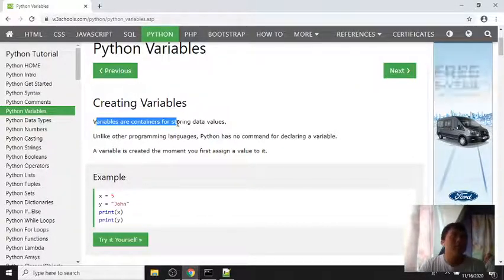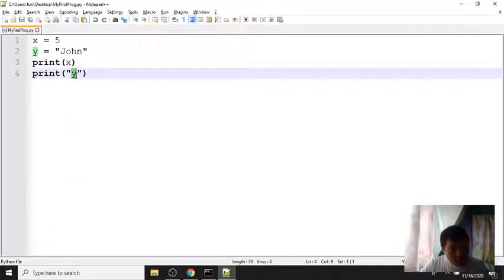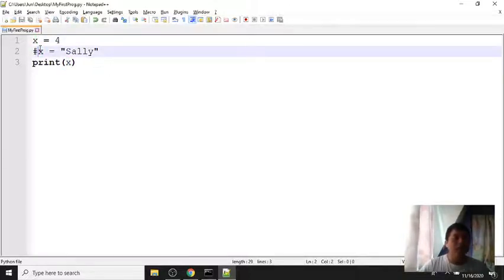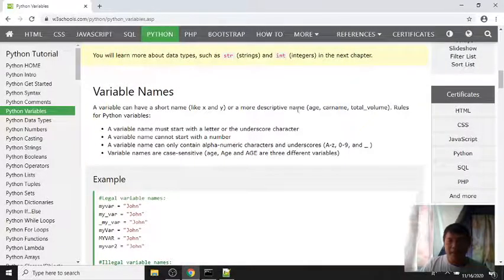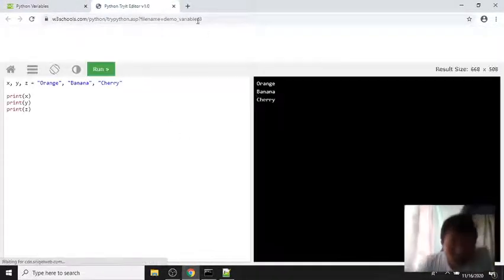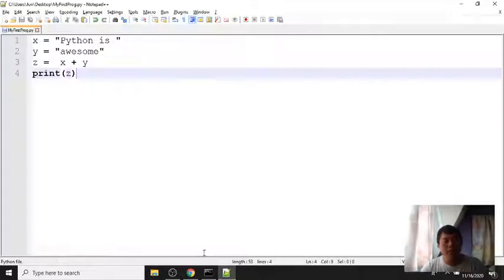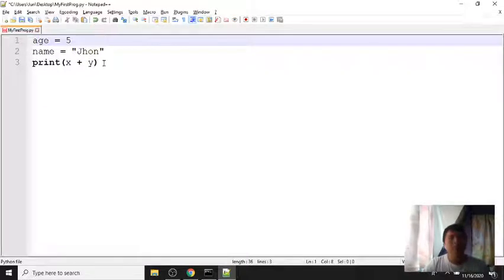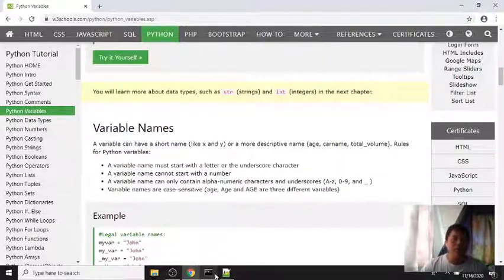4 Python Variables